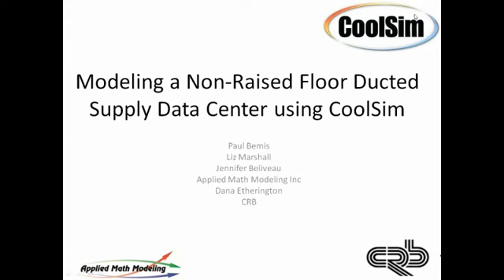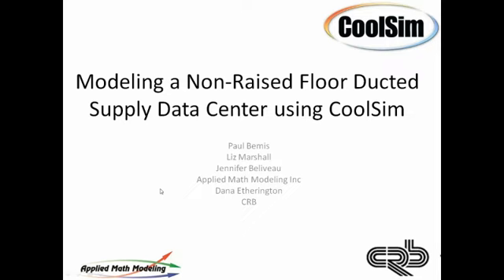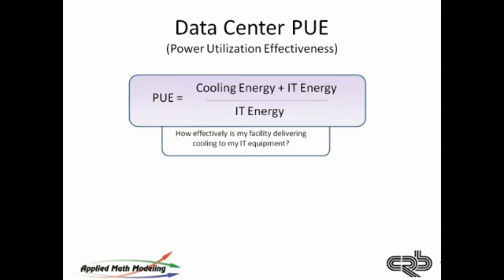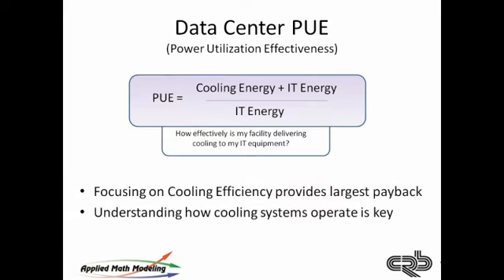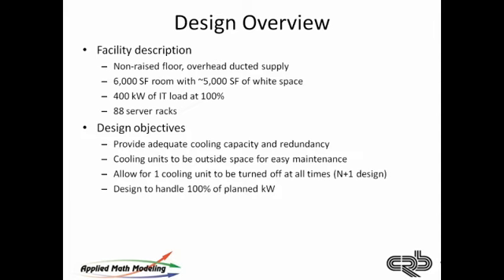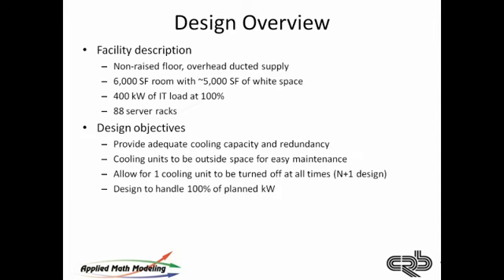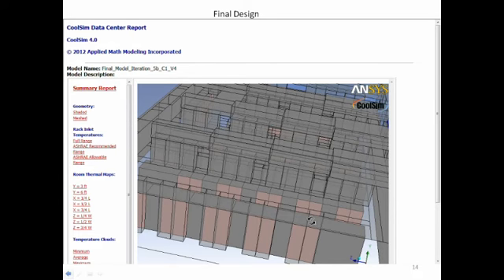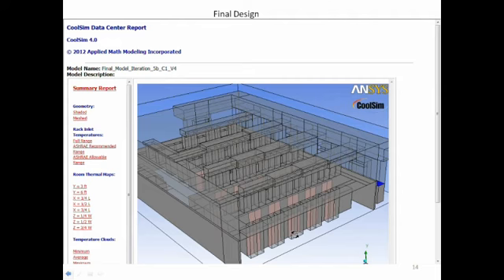Modeling a Non-Raised Floor Ducted Supply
In these videos viewers will learn how to create a data center using a ducted supply.

CoolSim is an intuitive, easy to use, yet powerful CFD modeling tool designed to optimize data center cooling and energy consumption. By leveraging Ansys' industry-leading simulation suite through a SaaS model, CoolSim enables the most cost-effective easy to use CFD modeling for data center operators and engineers

CoolSim is developed by Applied Math Modeling Inc., whose expertise in modeling the built environment with CFD has been consulted for a wide range of projects. These include design of data centers, clean rooms, indoor water parks, and more.